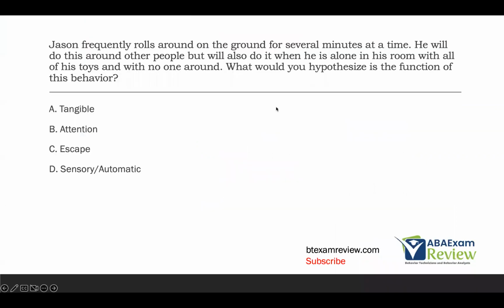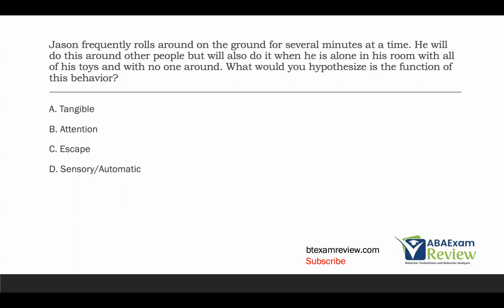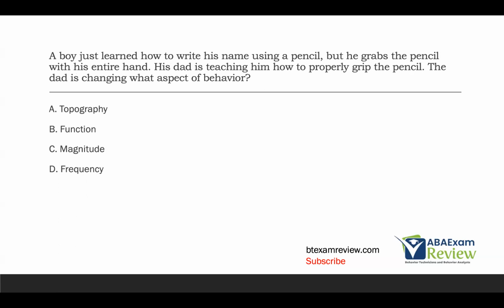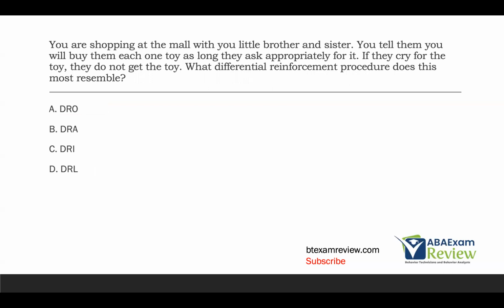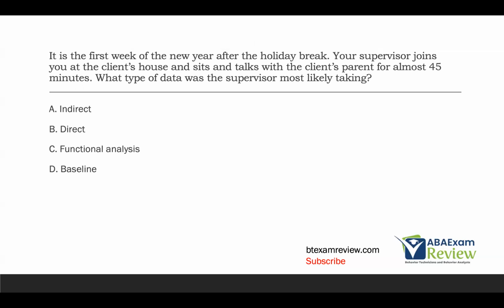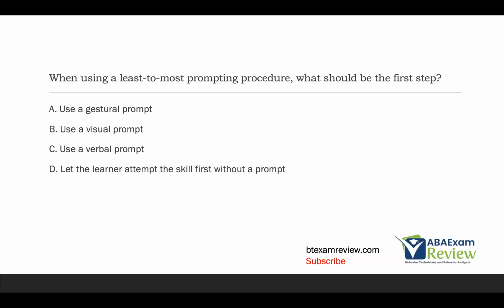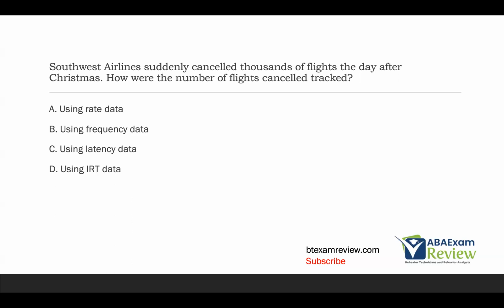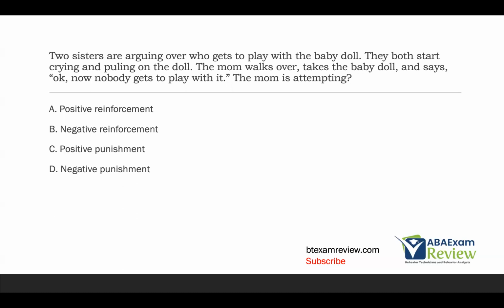RBT® Practice Questions | Registered Behavior Technician® (RBT®) Exam Review | Part 102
Today is part 102 of our RBT® exam practice question review series. This series covers every type of question you might see on the RBT® exam. These questions are all based on the RBT® task list terms and definitions which you should learn before taking your 85-question RBT® exam. RBT® practice questions are an excellent way to prepare for your real exam day. All RBT® questions were designed by a BCBA® with years of RBT® training experience from ABA Exam Review.